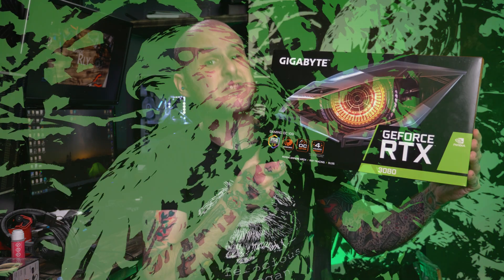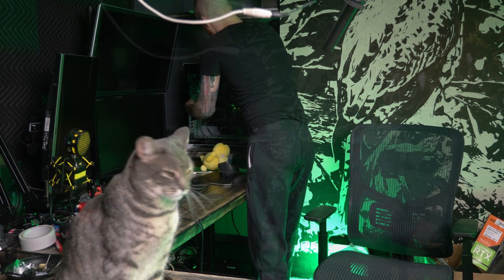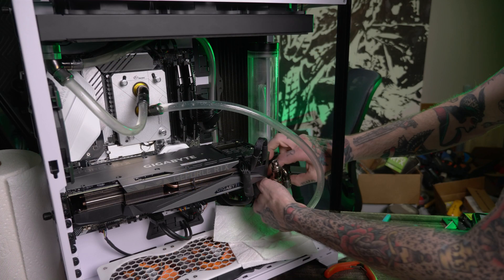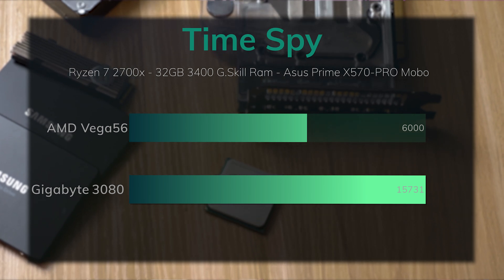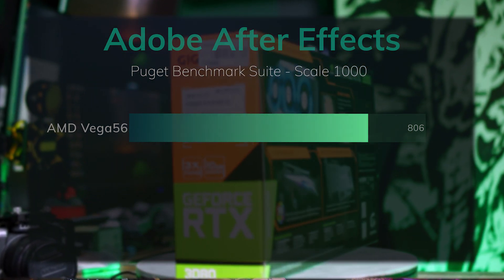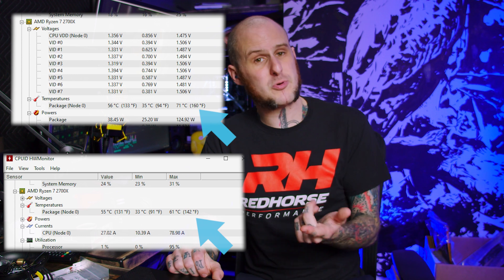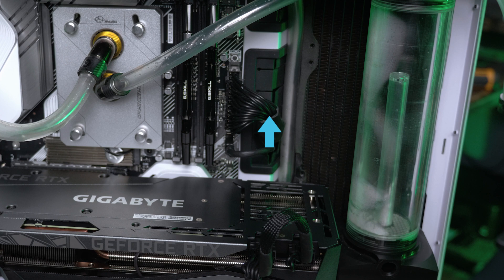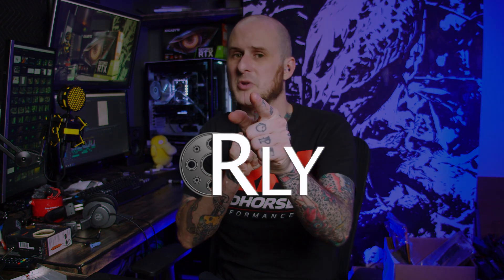RTX 3080 for Video Editing, Is it worth it?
So the question has arisen in my mind, Is the RTX 3080 good for Content Creators?  Will the RTX 3080 help my Content Creation go smoother?  Is it worth it?  In this video I will go through the task of installing a 3080 into my 4k Video Editing Workstation, and benchmark the Gigabyte RTX 3080 Gaming OC card to see, is it worth it?

0:00​ – Intro
1:55 - Installing the 3080
4:18 - Why Soft Tubing?
4:44 - Filling the Water Loop
5:42 - TimeSpy Benchmark
6:10 - Puget Benchmarks
8:55 - Real World Usage
11:40 - Is It Worth it?
13:20​ - Outro

*** Gigabyte RTX 3080

Filmed with:
*** Current Gimbal
*** Old Gimbal